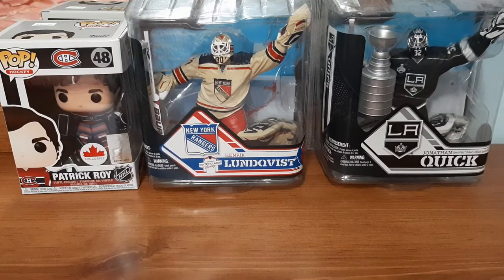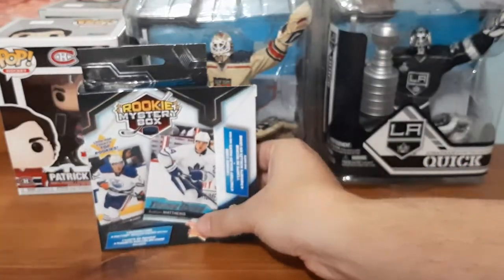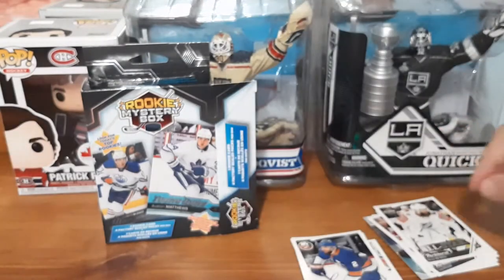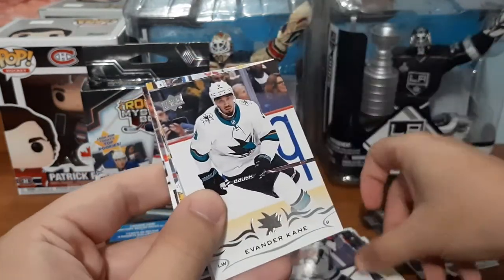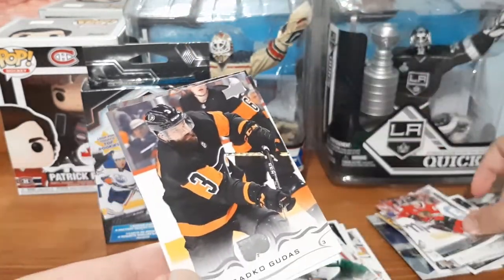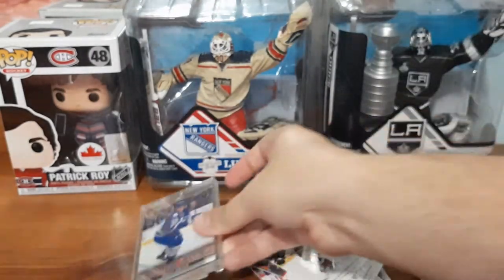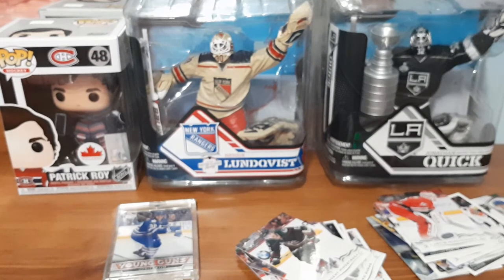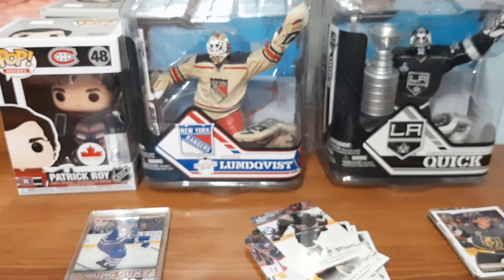WALMART ROOKIE MYSTERY BOX || HOCKEY CARDS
First time seeing these at my local walmart! Lets check them out!